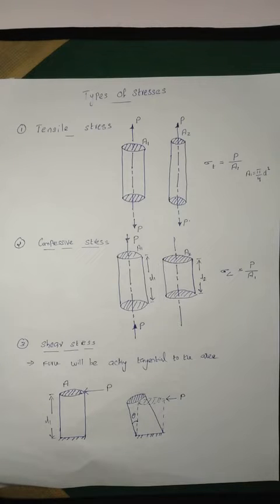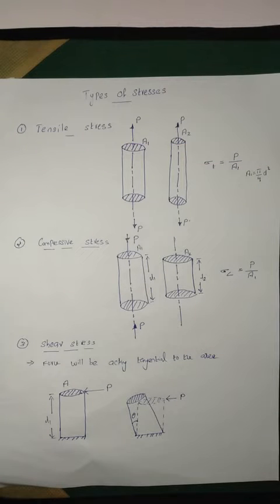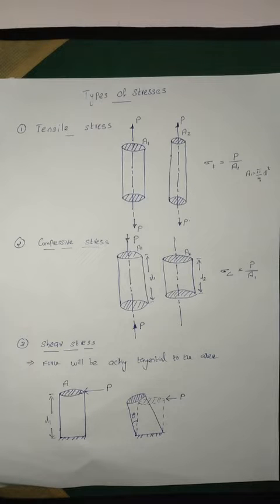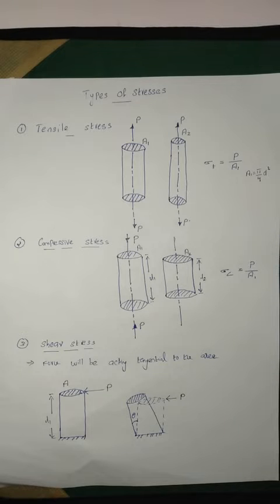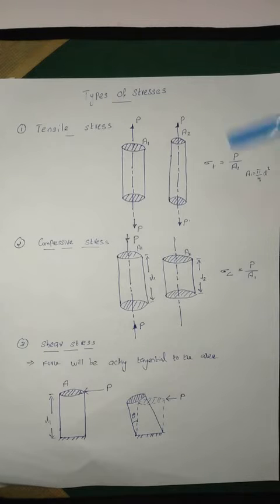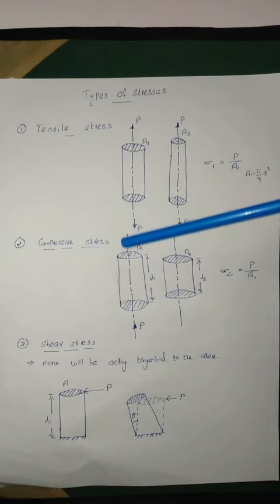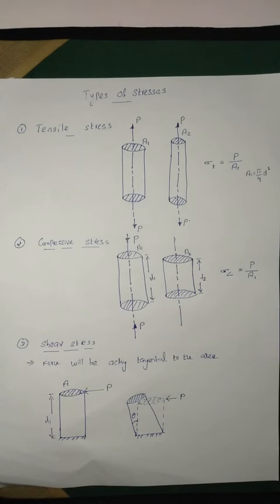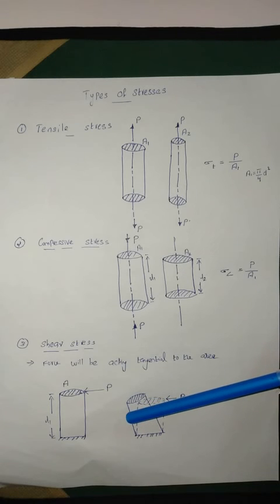Types of stresses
This session describes types of stresses. The learner will be capable of understanding the concepts.